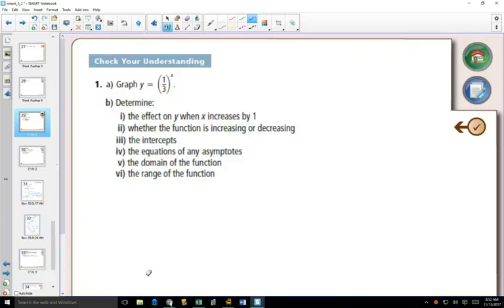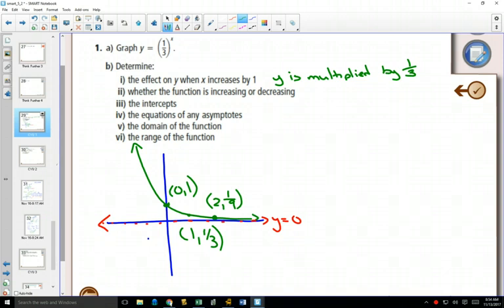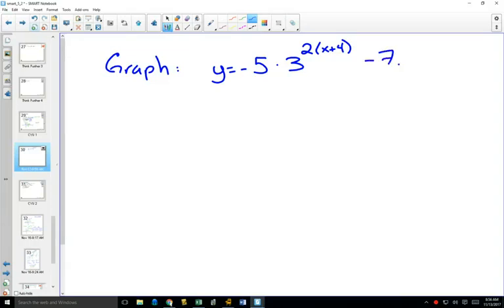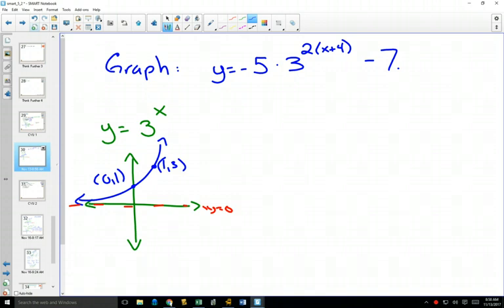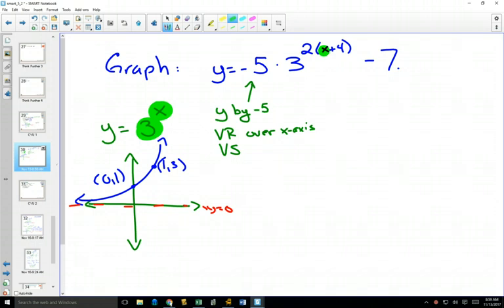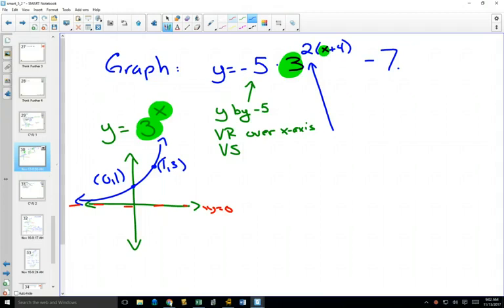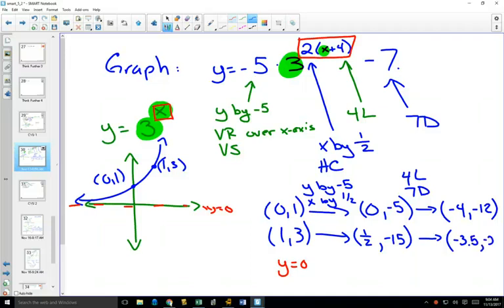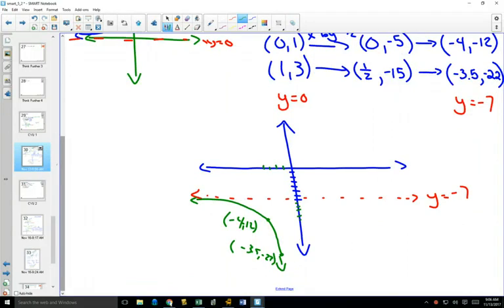40SP 5 1 Example 1